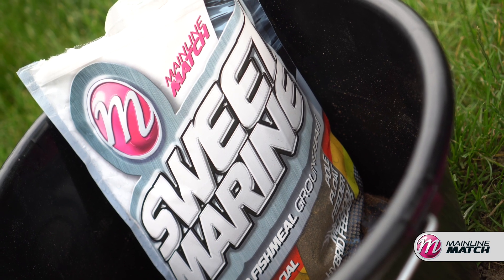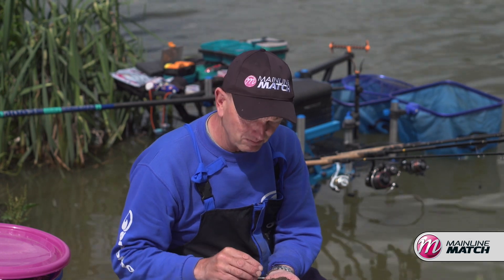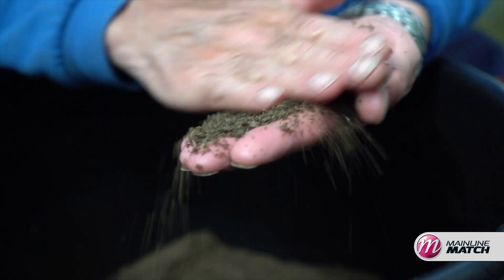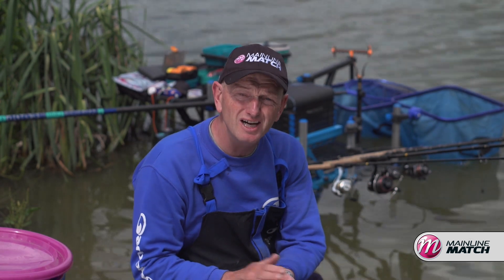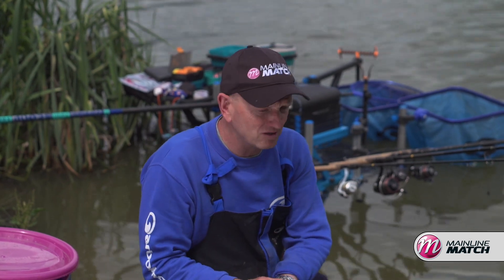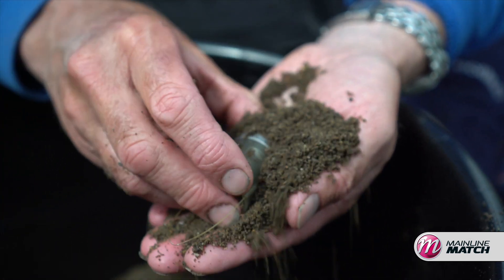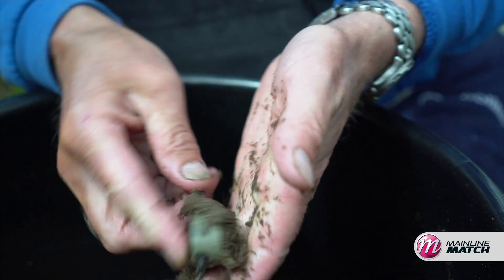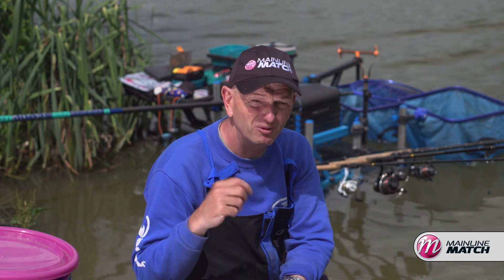Mainline Match Fishing TV - Sweet Marine Groundbait!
Mainline Match Ace Darren Cox explains why he loves the Sweet Marine Groundbait.